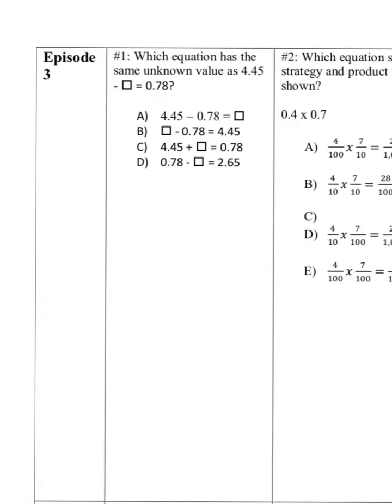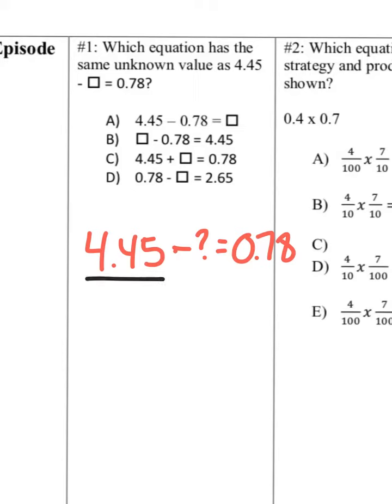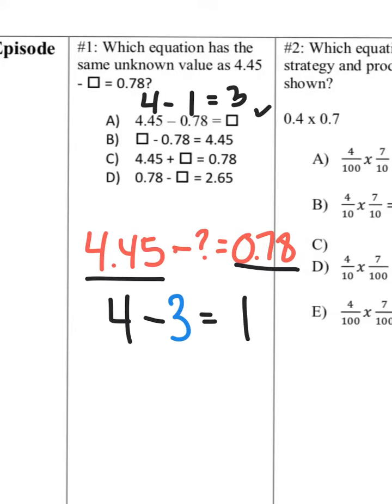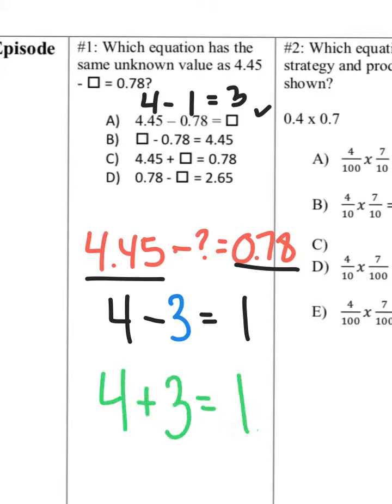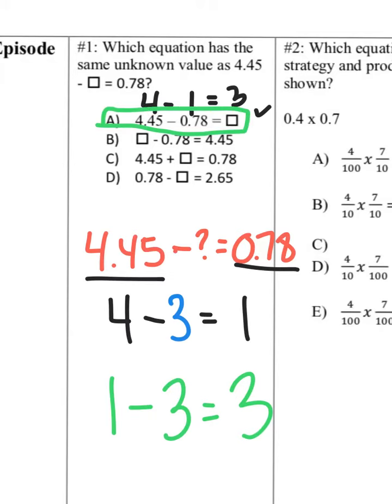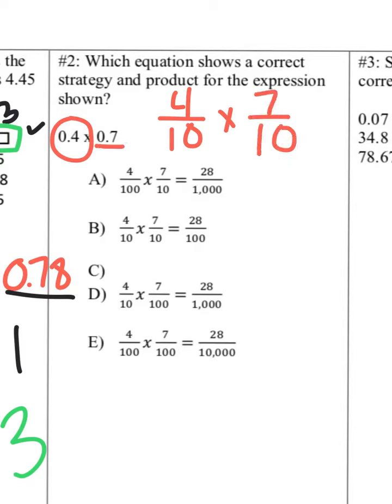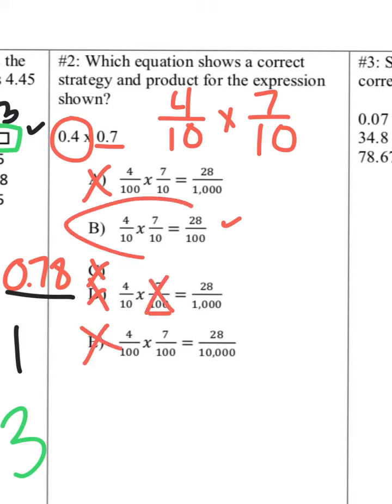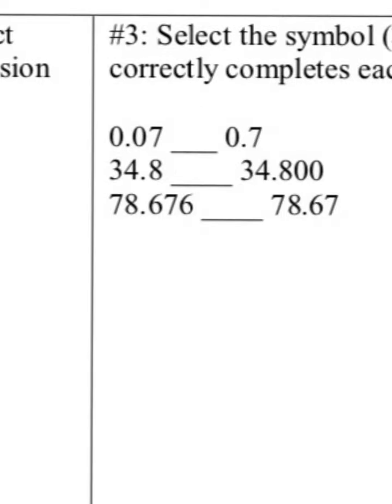Roar to Success Ep 3